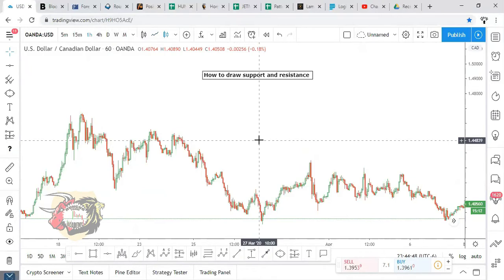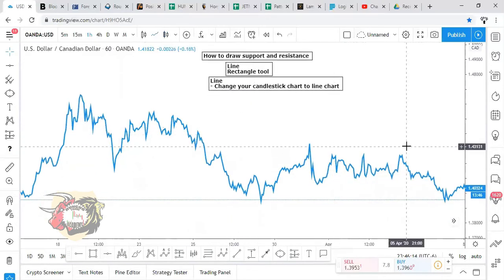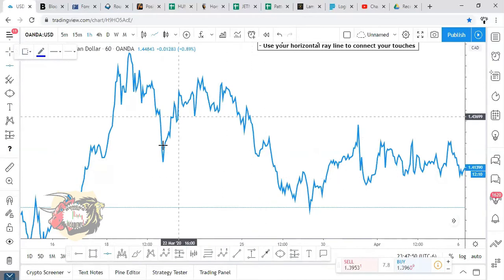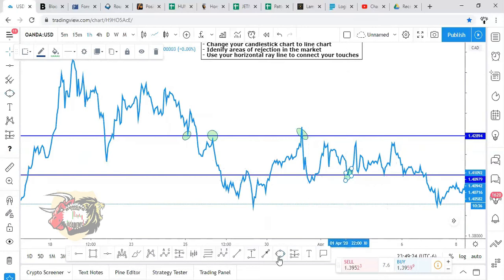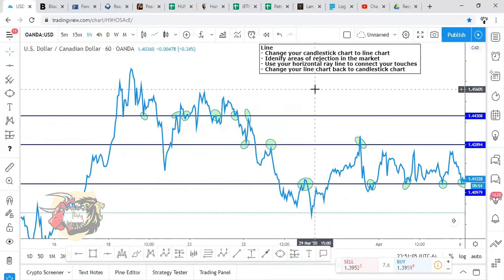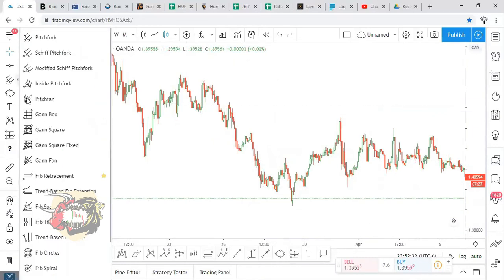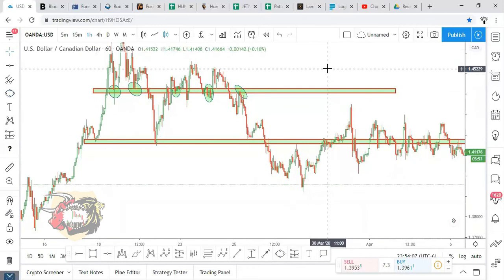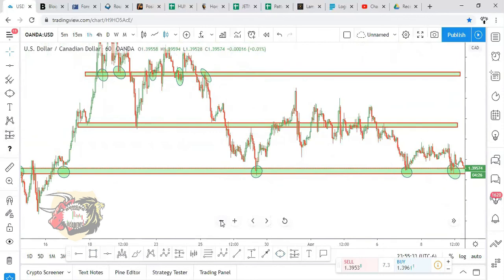HOW TO DRAW KEYZONE